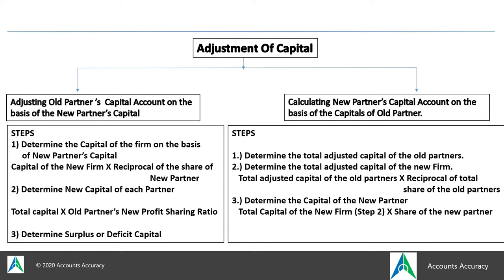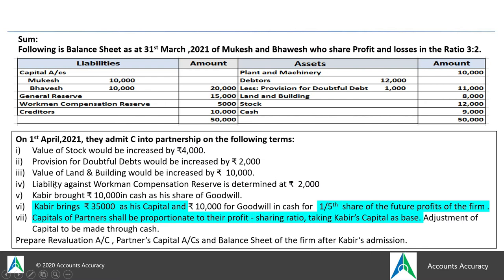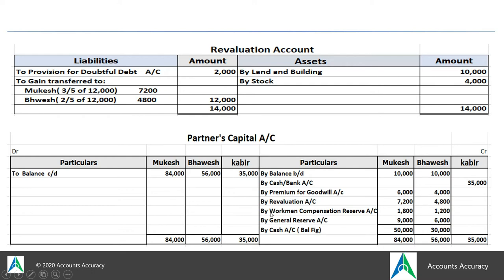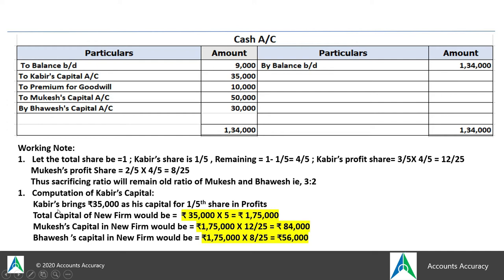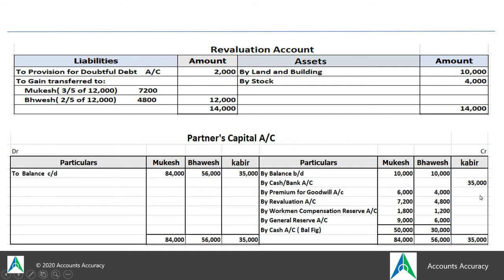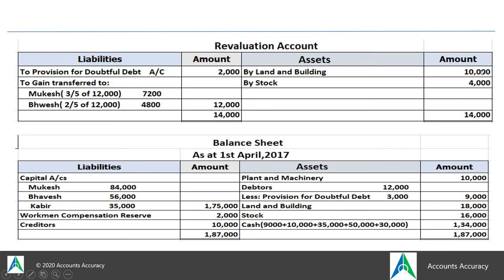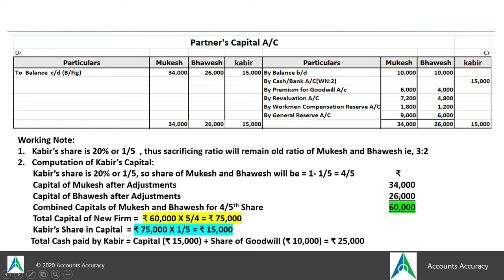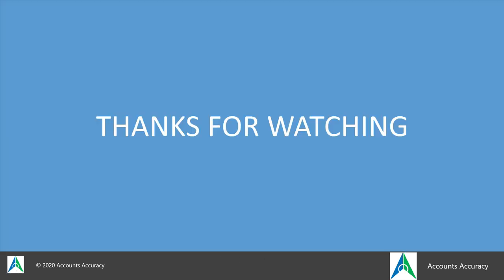Adjustment of capital ( Admission of a Partner)